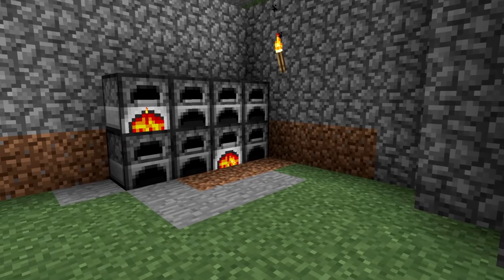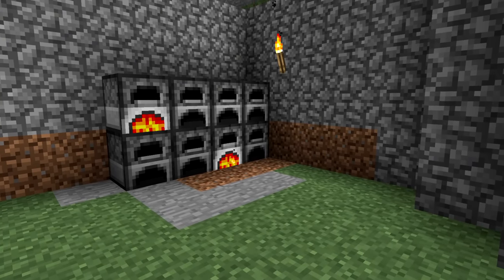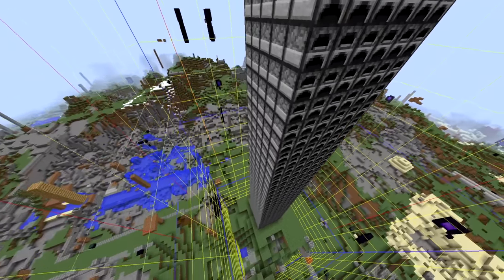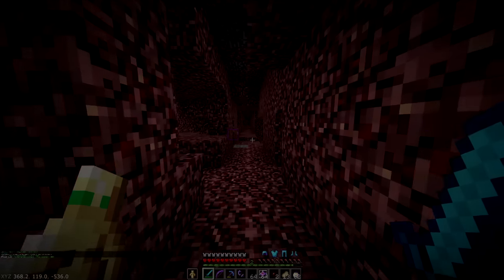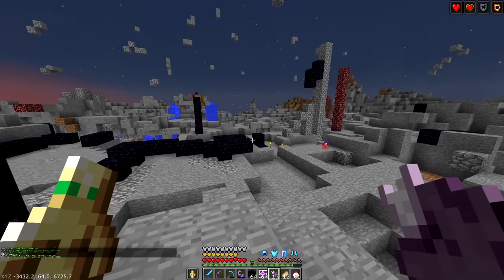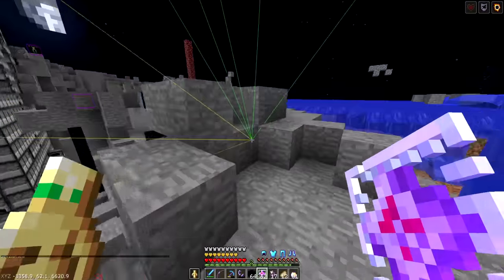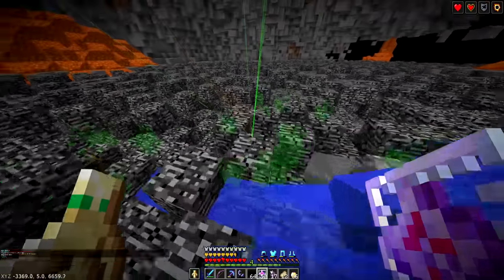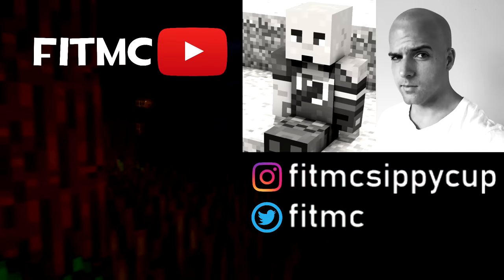How Furnaces Became Weapons on 2b2t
We take a look at how furnaces have been weaponized on the oldest anarchy server in Minecraft. Try Dashlane Premium free on your first device